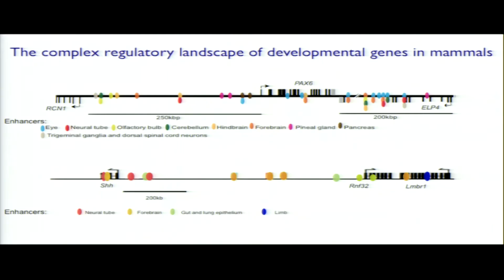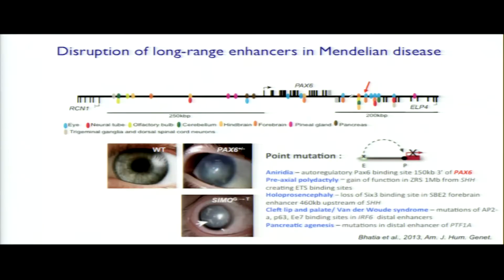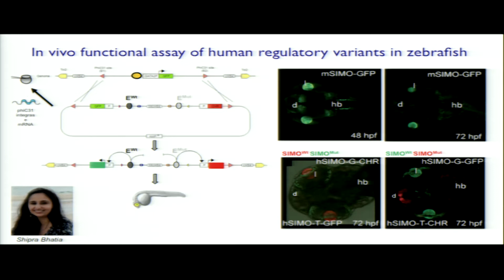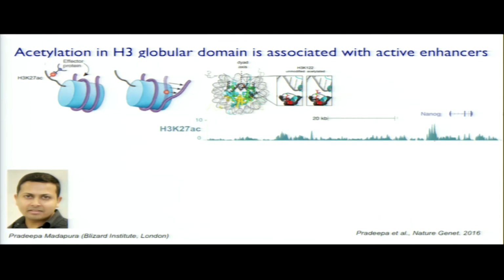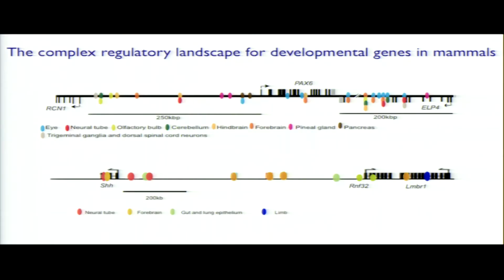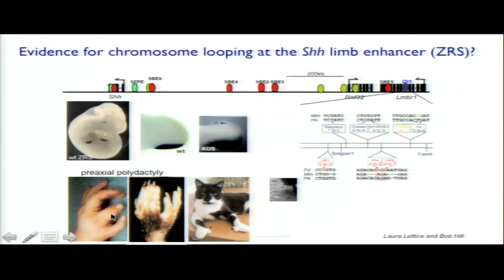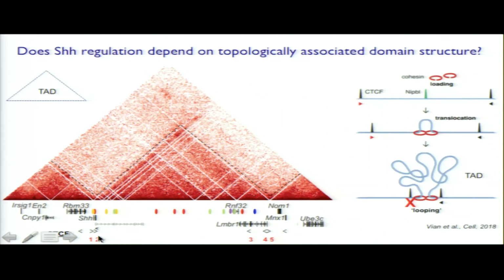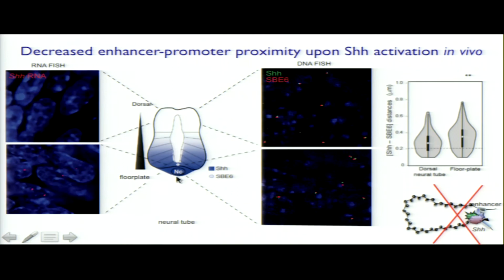The remote control for gene expression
- Prof. Wendy Bickmore, Institute of Genetics and Molecular Medicine, University of Edinburgh, UK